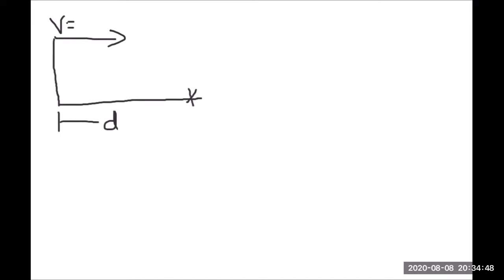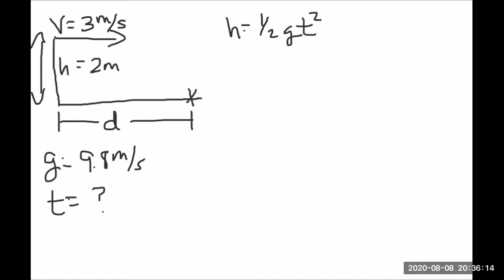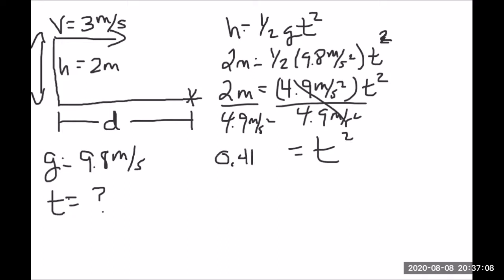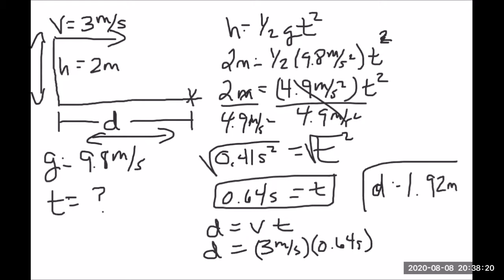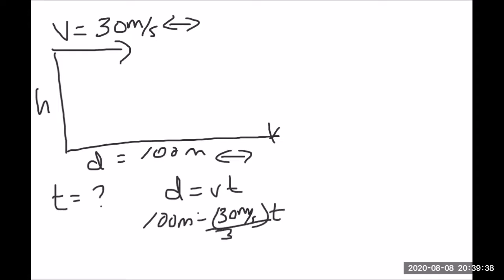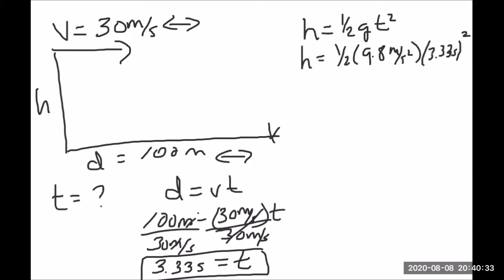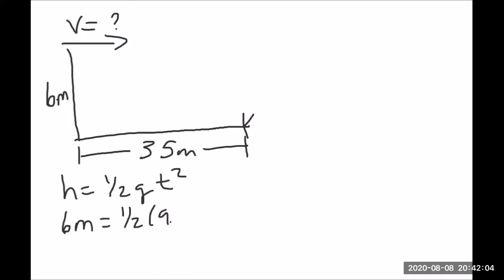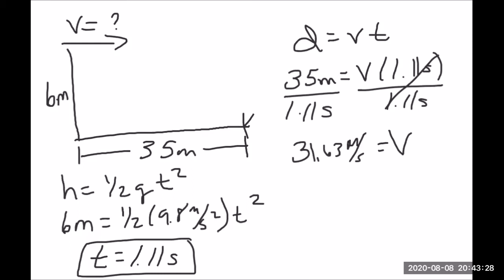PHYS 105 Projectile Motion Calculations